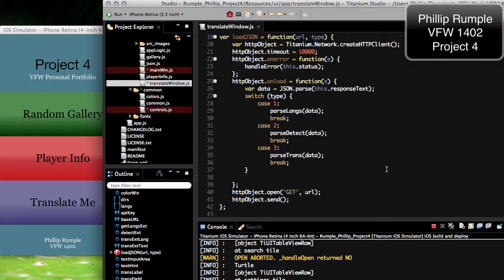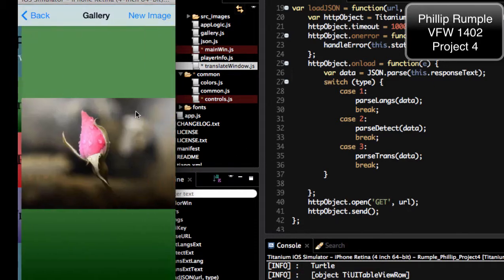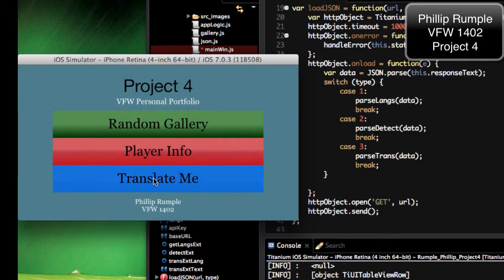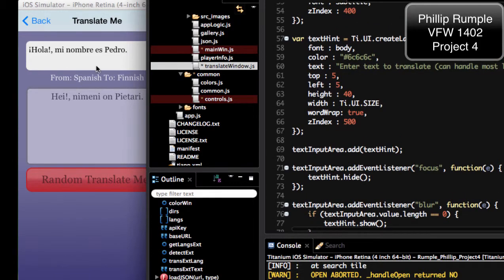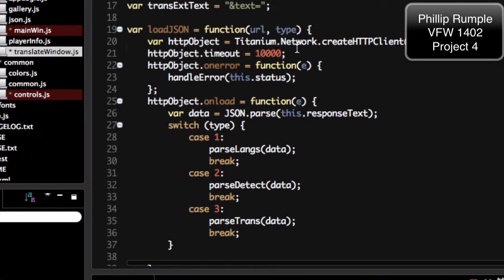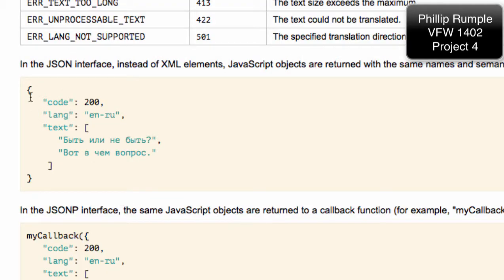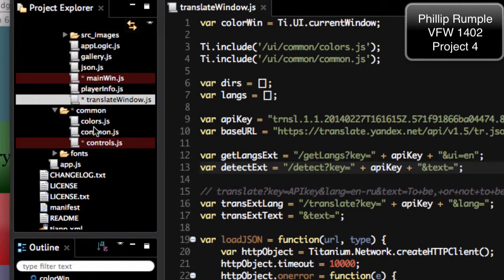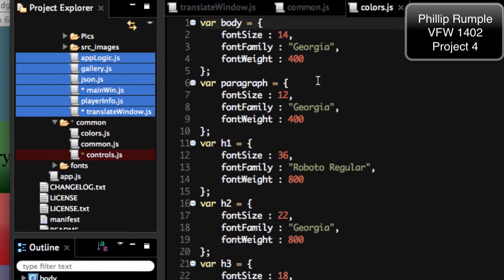VFW 1402 Project 4 Assignment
Assignment Walkthrough